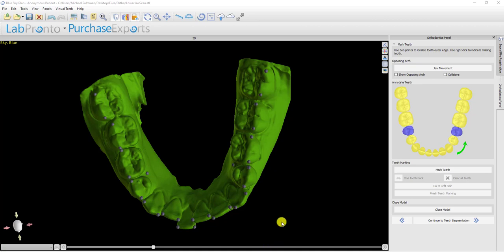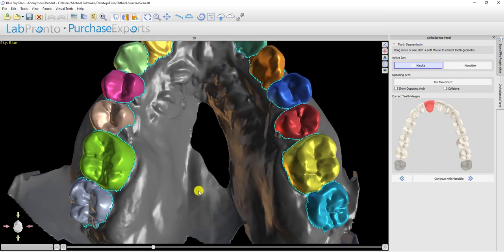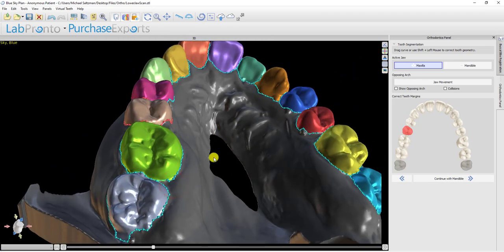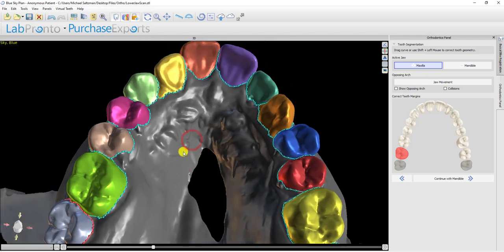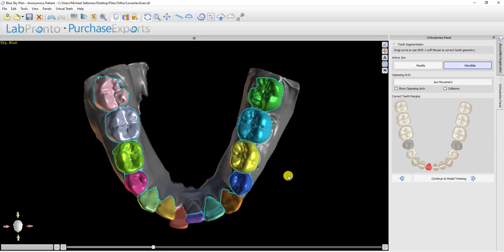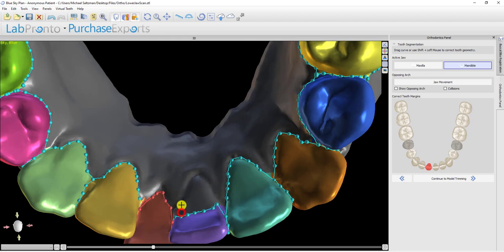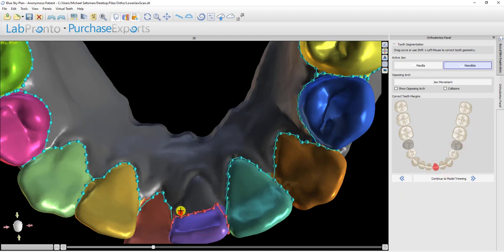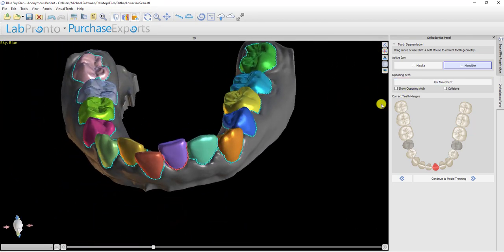BSP 4.7 Ortho - Automatic Tooth Segmentation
This video desmonstrates the automatic tooth segmentation of the Blue Sky Plan Ortho Module version 4.7 and how to modify and fine tune the automatic tooth segmentation